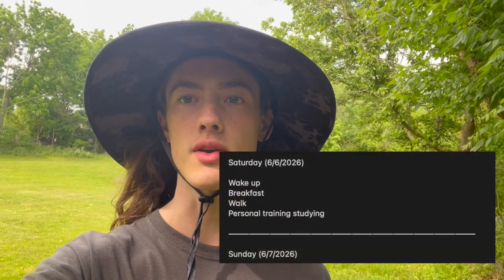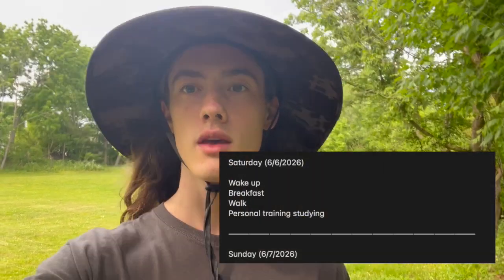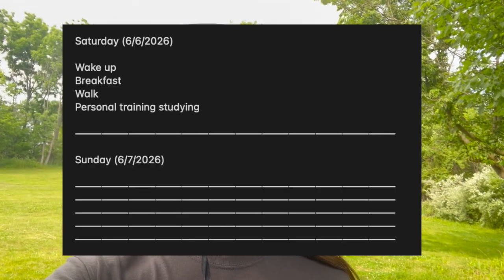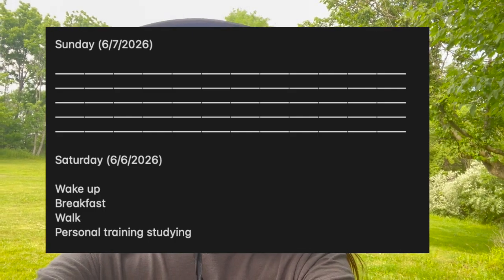How I plan my days using Apple Notes (simple but effective)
I use Apple Notes to plan my days.  The system I use is simple, but has been really effective.  It is my single most important system.

Interests: health, fitness, longevity, self-development, studying